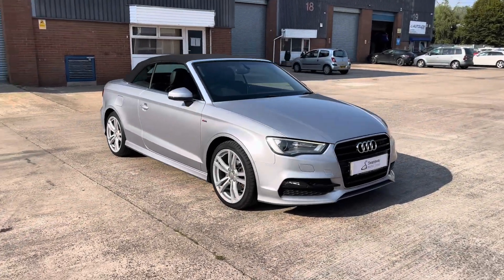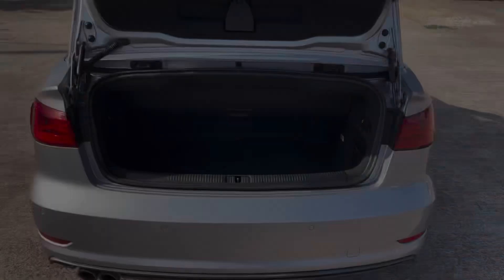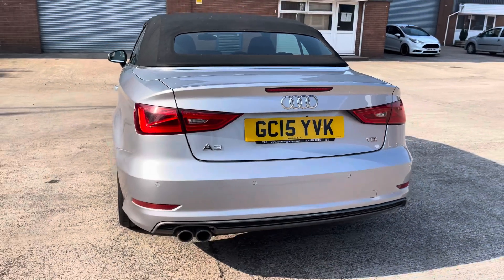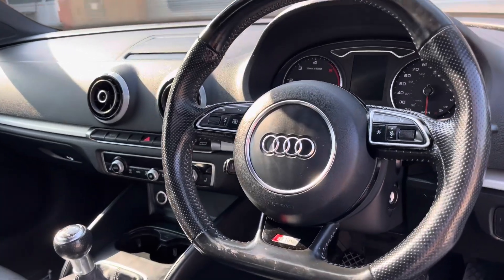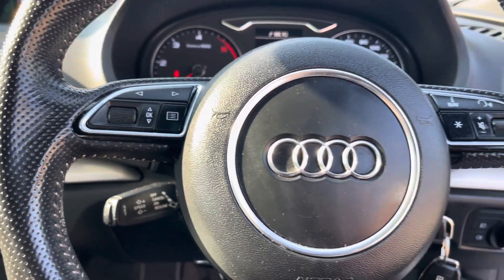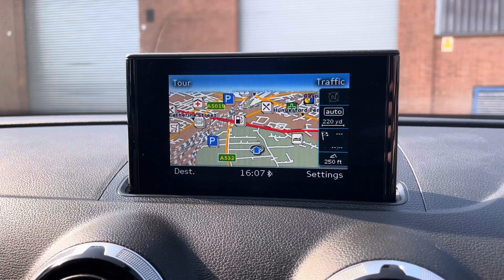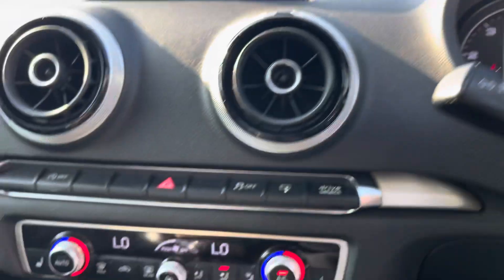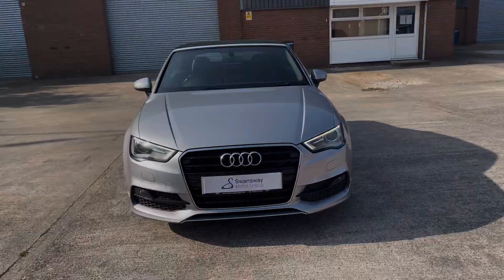Used Audi A3 Cabriolet 2.0 TDI S line Euro 6 (s/s) 2dr | Crewe SEAT & CUPRA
This is the used Audi A3 Cabriolet 2.0 TDI S line Euro 6 (s/s) 2dr that has just arrived in stock at Crewe SEAT & CUPRA.

Vehicle Information:

Registration: GC15YVK
Age: 2015 (15)
Miles: 79,044 miles
Fuel: Diesel
Transmission: Manual

-Bluetooth
-Sat Nav
-Sports Seats